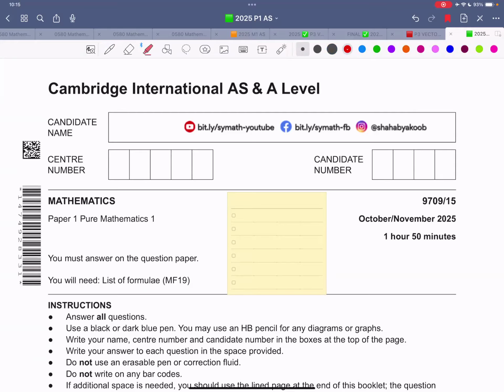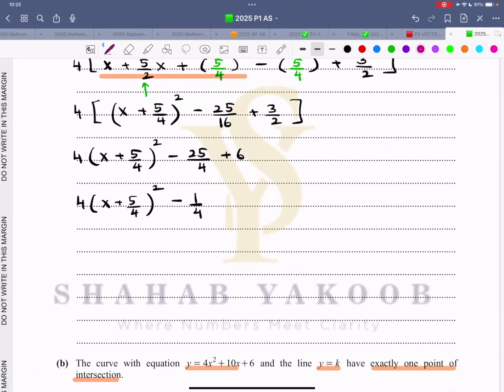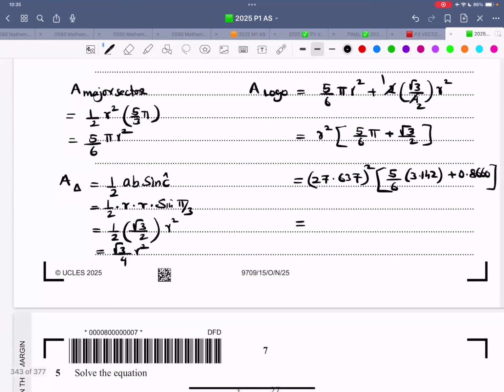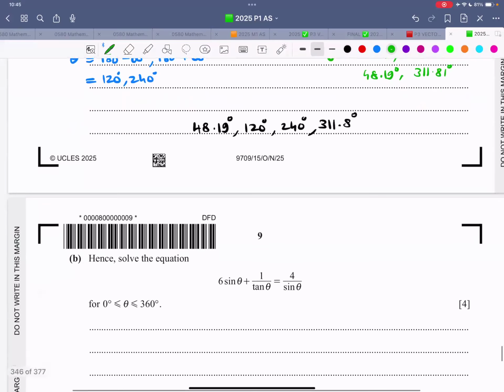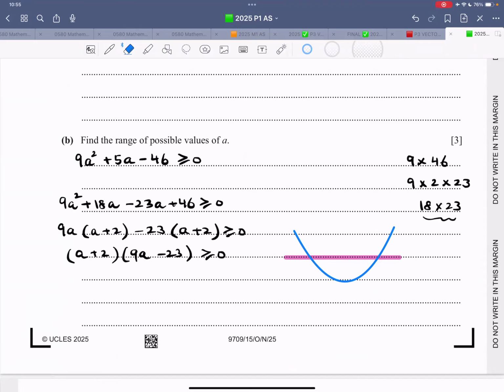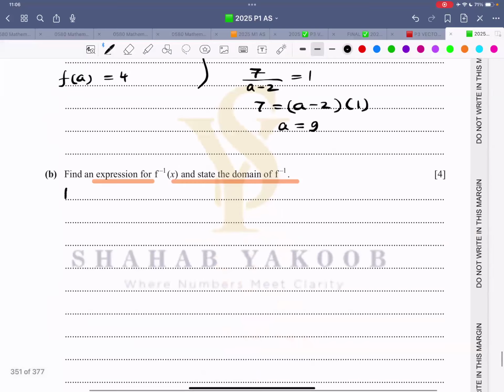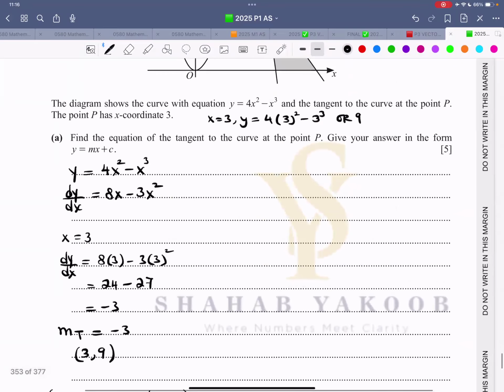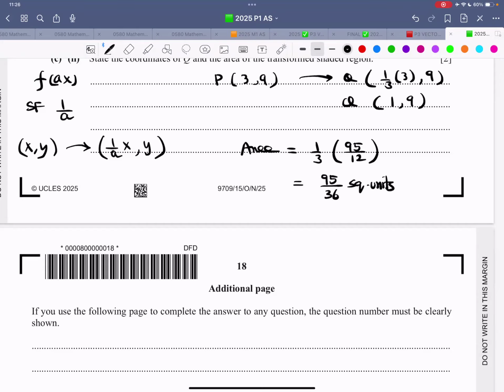P1 variant 15 | CAIE 9709 AS LEVEL MATH | OCT NOV 2025